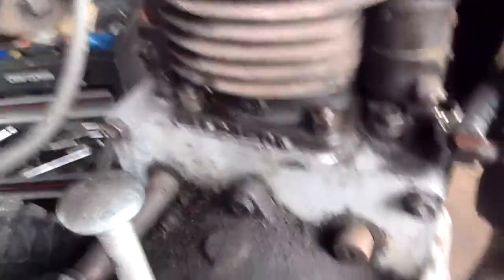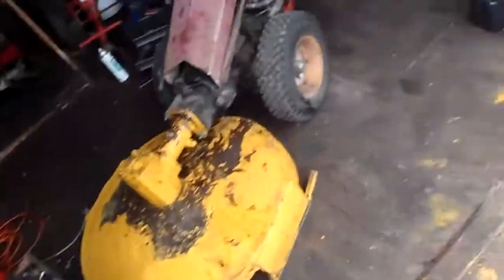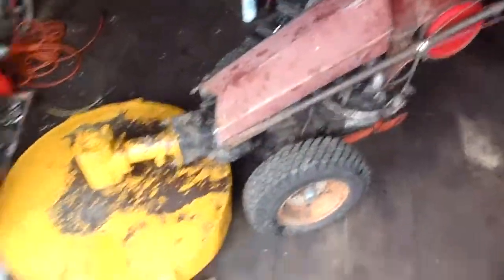Getting Ready for the Mow-In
just getting all the bugs worked out and cleaning up the Gravelys